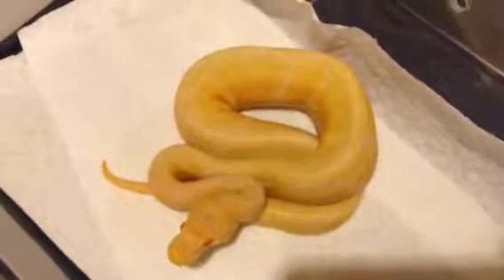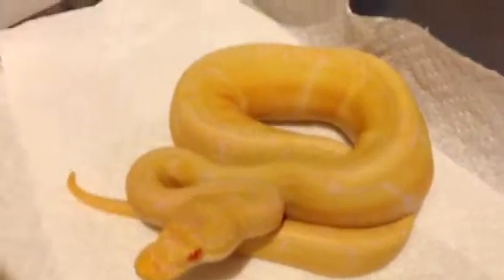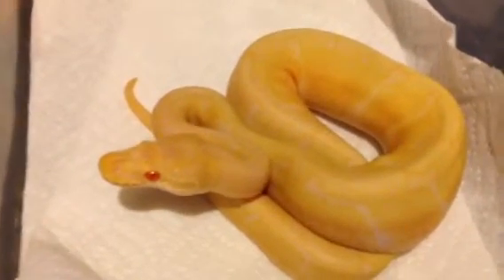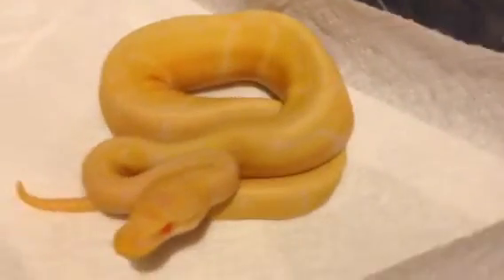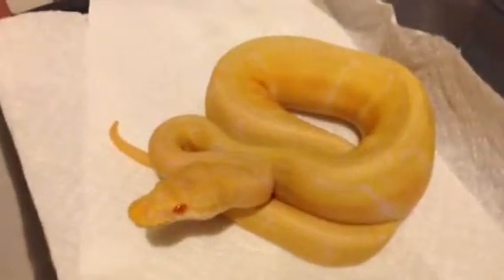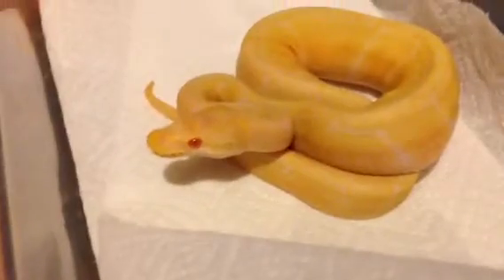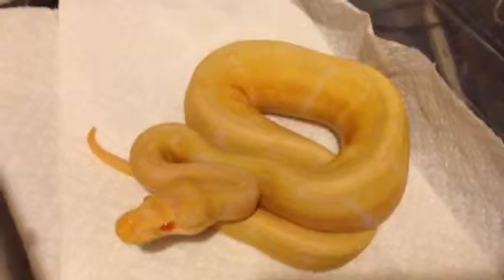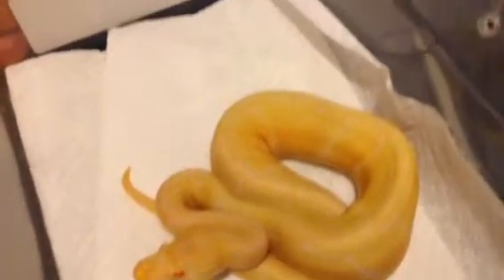Albino spider ball python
2013 albino spider